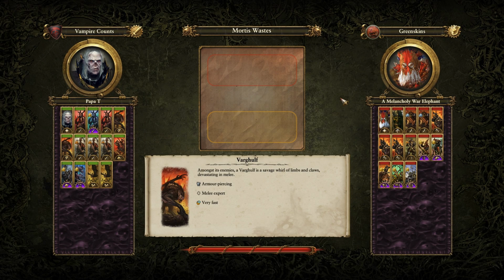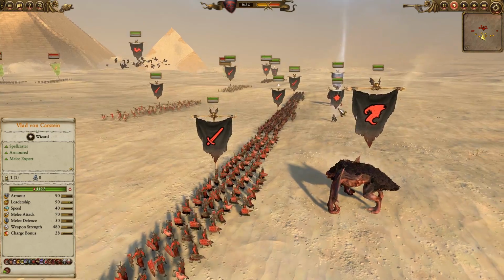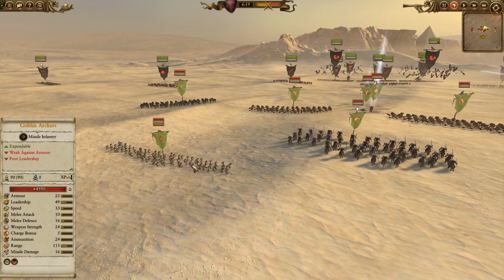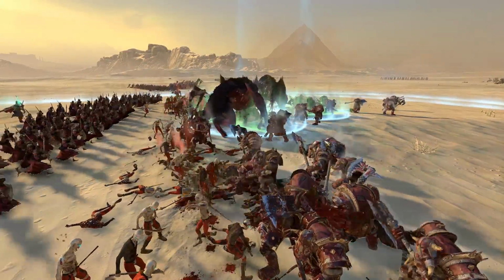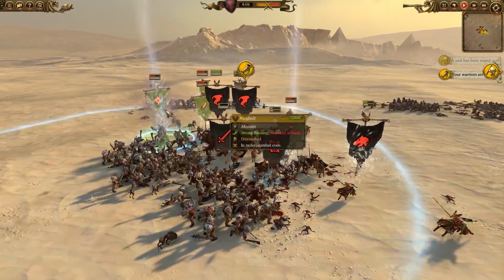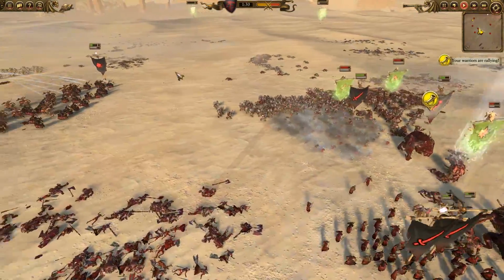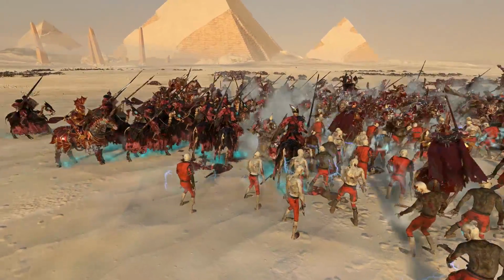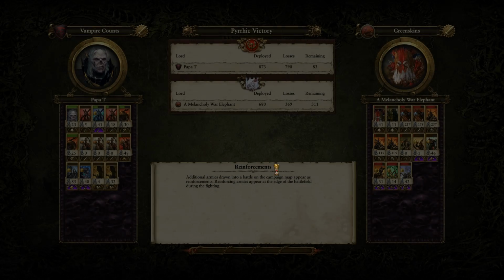Vampire Counts vs Greenskins | VLAD & THE BAT BOYS - Total War Warhammer 2